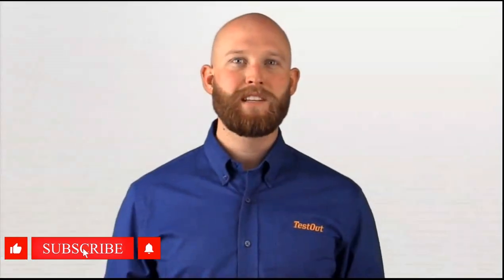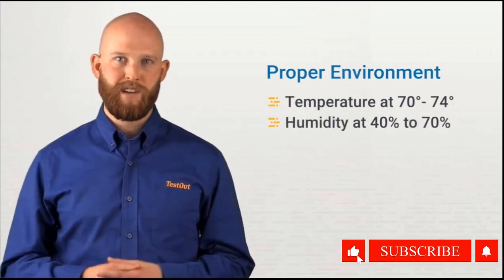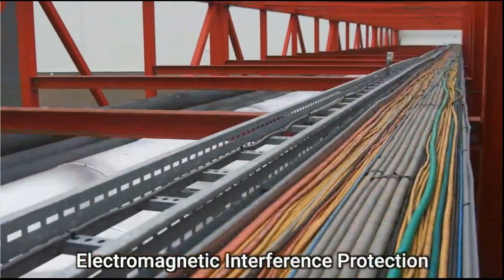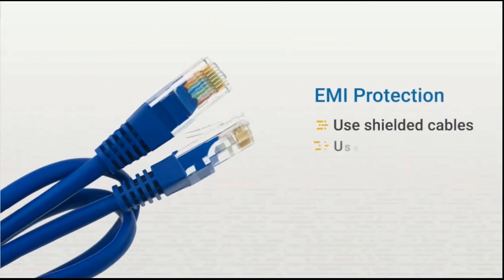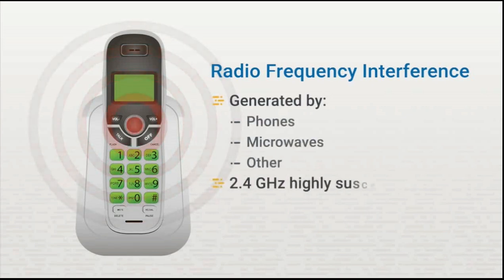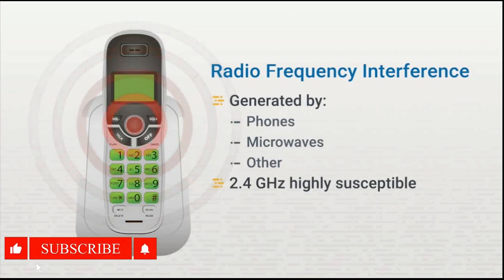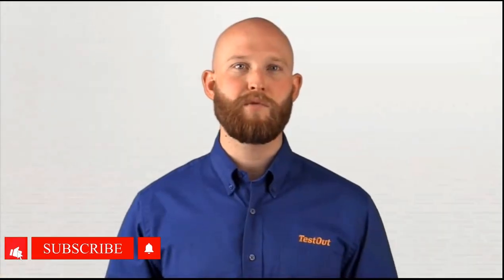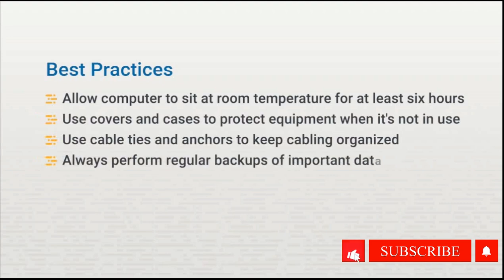test out PC Maintenance Best Practices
maintaining proper temperature inside the pc. get all the details needed to maintain you pc for testout and compTIA.